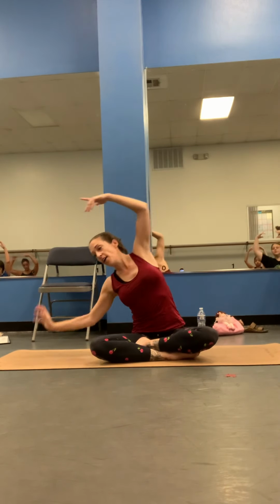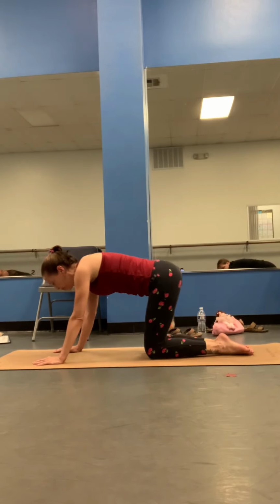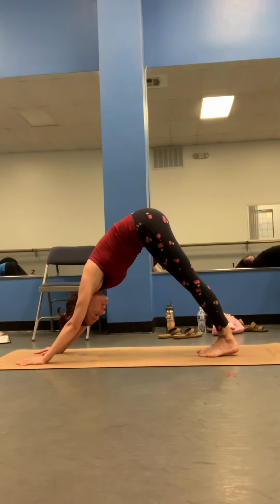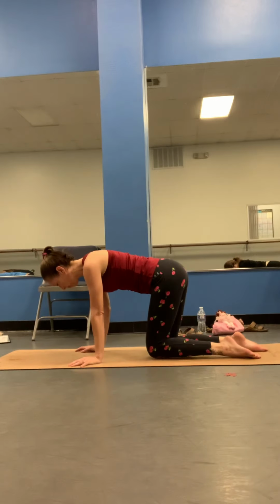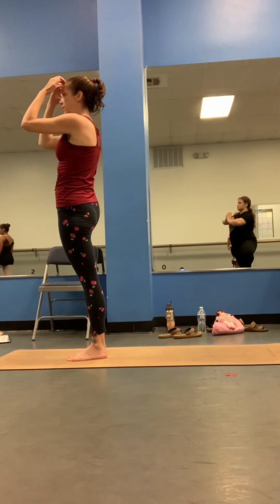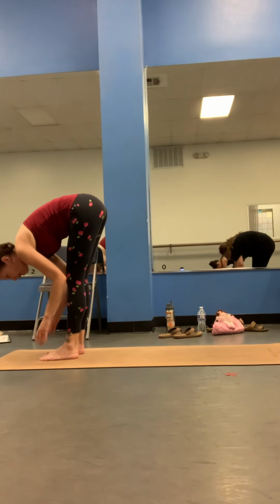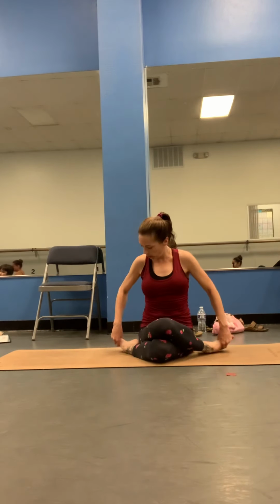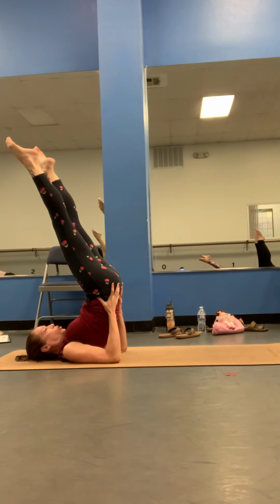Yoga w/children (dancers) ages 10-13